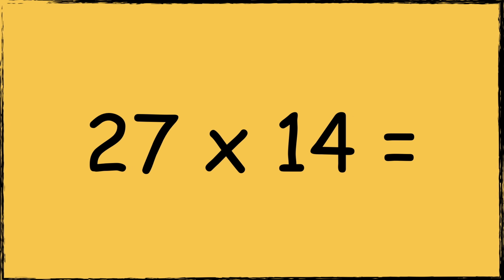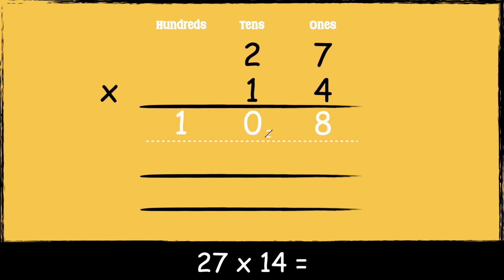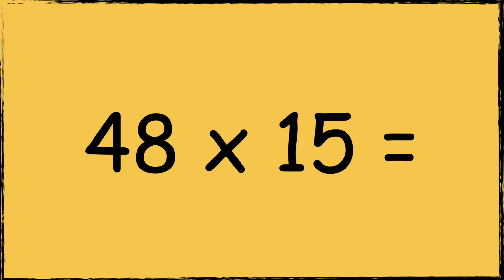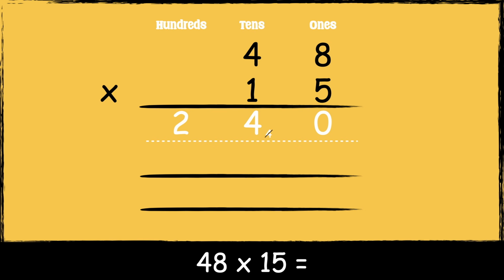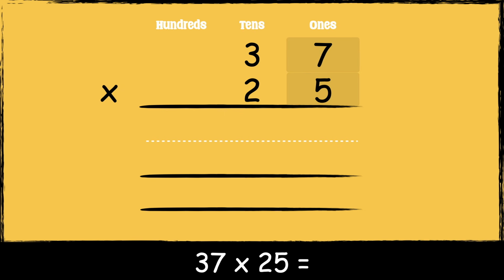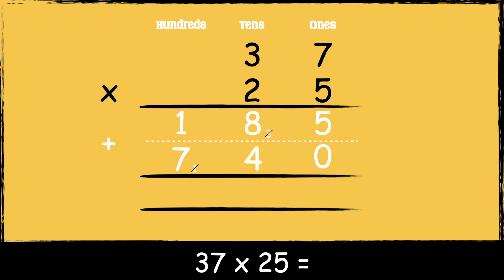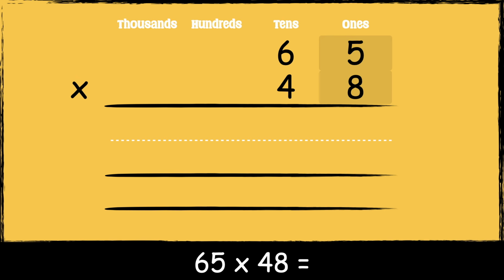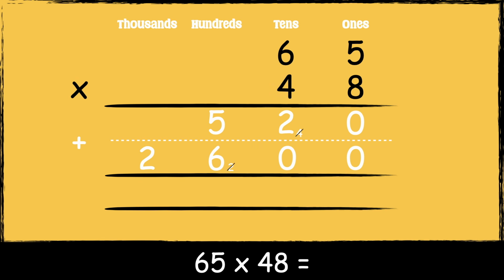How to Do Column Multiplication (2-Digit × 2-Digit Step-by-Step)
This video is a continuation of the multiplication and division videos. It teaches learners how to multiply a 2-digit number by a 2-digit number using the written method - long multiplication.

00:00 Introduction
00:27 Example 1
02:34 Example 2
04:22 Example 3
06:22 Example 4

National Curriculum Objectives:
Year 5: Multiply numbers up to 4 digits by a one- or two-digit number using a formal written method, including long multiplication for two-digit numbers.

CfW Progression Step 2: I have explored and can use my understanding of multiplicative relationships to multiply and divide whole numbers, using a range of representations, including sharing, grouping and arrays.